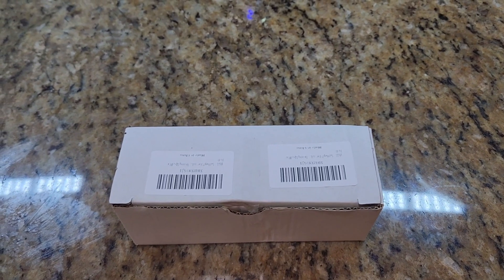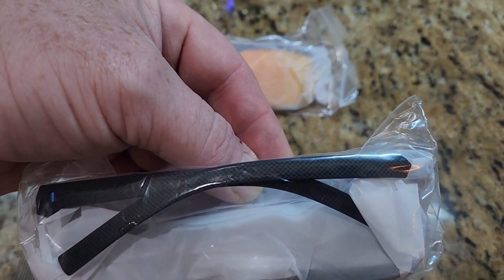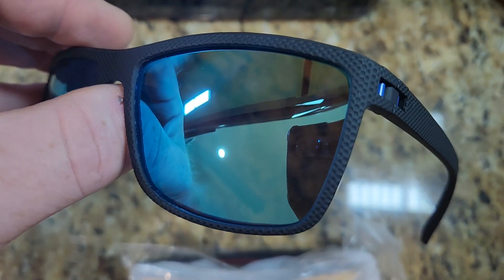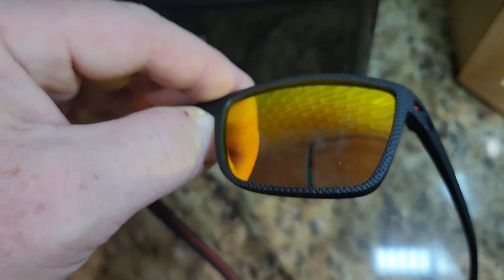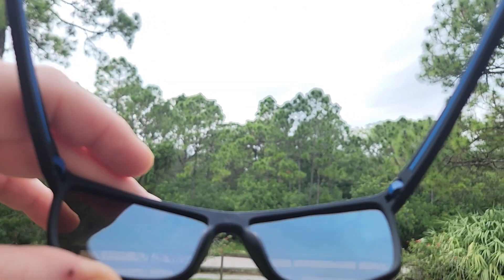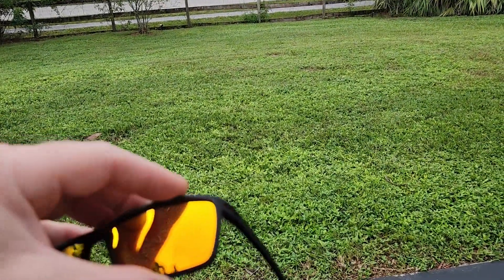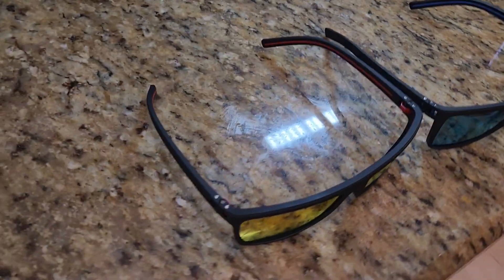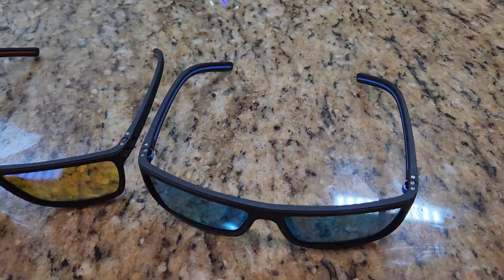These sunglasses surprised me.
I found these sunglasses on Amazon.

Salfboy Polarized Sunglasses for Men UV Protection Sun Glasses Lightweight Rectangular Sunglasses Eyewear for Fishing Driving

POLARISED LENSES: Polarized sunglasses are made with UV protection lenses, which filter out most of the UVA and UVB, effectively reducing the interference of the sun's glare and making the field of vision clearer. Polarized lenses eliminate some of the glare, effectively reduce eye fatigue and discomfort, improve wearing comfort. Quality UV protection sunglasses effectively prevent UV rays from damaging your eyes and the skin around your eyes, achieving better eye protection.
CLASSIC TRENDY SUNGLASSES: A classic and versatile rectangular frame design that never goes out of style. The honeycomb shaped frame design is unique, retro and simple, and can be paired with different styles of clothing. The temples designed with colored lines are stylish and sporty, combining practicality and trendy looks. Salfboy sports sunglasses will make you stand out from the crowd.

PREMIUM MATERIAL: The frame is made of quality plastic which is lighter, more flexible and durable than other sunglasses frames. The one-piece nosepiece reduces pressure on the nose and does not slip off easily, making it comfortable and lightweight to wear. Sturdy links are easy to open and close. All the details ensure a comfortable wearing experience for everyone.
WIDE RANGE OF APPLICATIONS: Polarized sport sunglasses are suitable for the 60s, 70s, 80s, and 90s generations to wear. It is the preferred accessory for driving, fishing, hiking, running, hiking, cycling, or other outdoor activities. This is also an excellent gift for family and friends, which can be used as a Christmas gift, birthday gift, or back to school gift.
PRODUCT DIMENSION: Lens Width: 60 MM(2.36 inches) | Lens Height: 45 MM(1.77 inches) | Leg Length: 133 MM(5.23 inches) | Nose Bridge: 20 MM(0.78 inches) | Total Frame Length: 145 MM (5.7 inches). The right size fits most face shapes. (Due to manual measurement, there may be an error in size. Please refer to the actual product.）